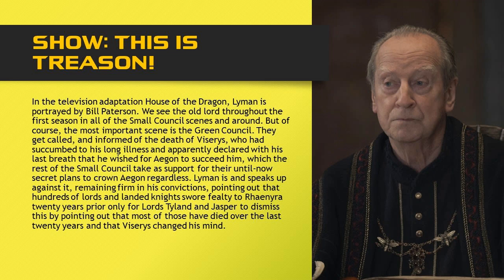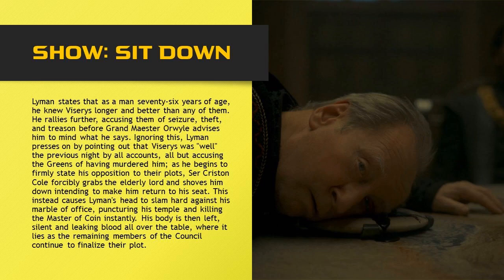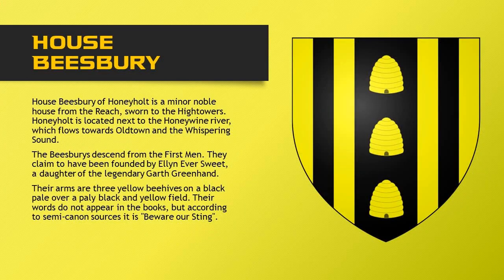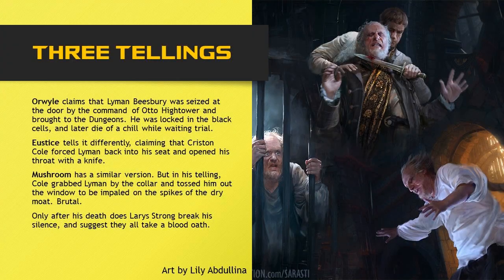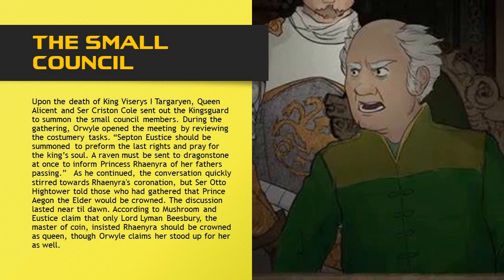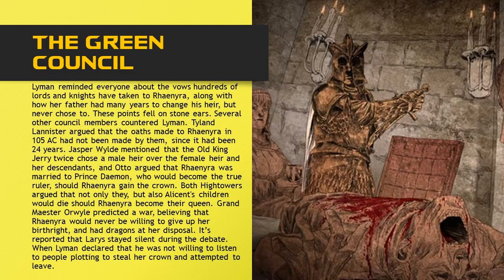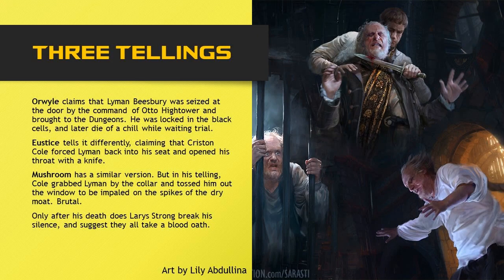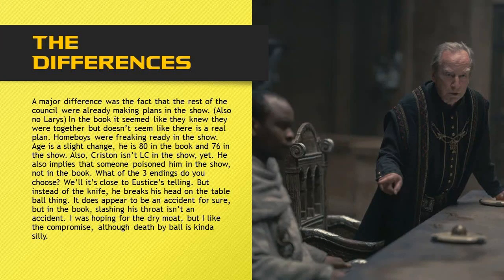Let's Taco Bout the Difference: Lyman Beesbury (Asoiaf Game of Thrones Lore)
Lyman Beesbury! The first casualty of the Dance of Dragons. We go over the differences between the show and book. Also, we look at the three possibilities of how his death happened in the book.

In this series I take a character from the Game of Thrones show and compare them with their counterpart from the A Song of Ice and Fire books. These are lesser known character that are not heavily featured on the show. I will give a summary of their time on the show, and a summary of the books, then any theories that pertain to the character and the major differences.

This is all my opinion based on the A Song of Ice and Fire Lore, including Game of Thrones, Dunk and Egg, Fire and Blood, and House of the Dragon.

Find Taco on X (Twitter)